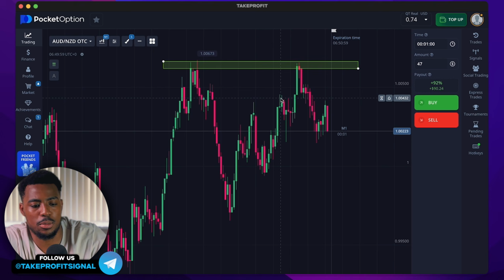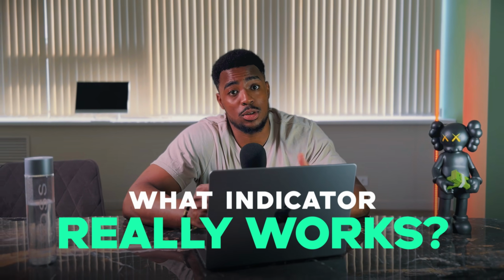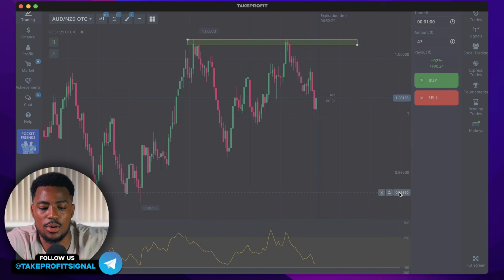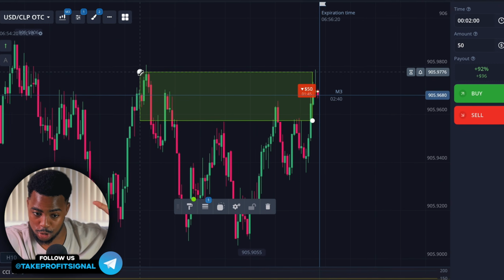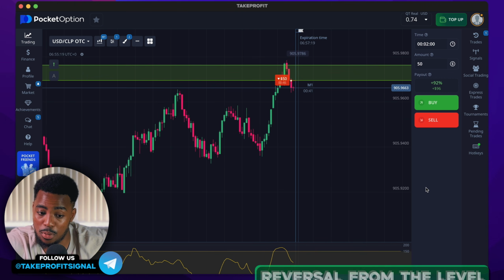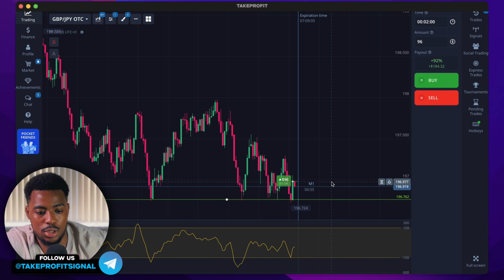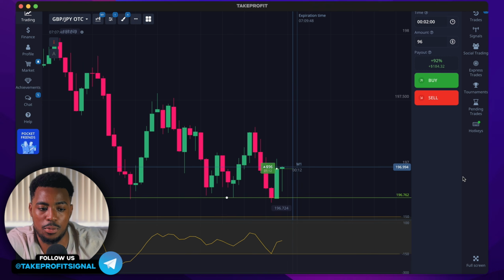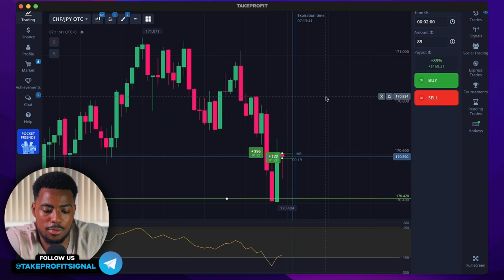The CCI Strategy That Never Fails in Binary Options (For Beginners)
In this video, I’ll show you how to use the CCI indicator along with support and resistance levels to 12X your balance in Binary Options. Starting with just $50, I’ll guide you through live trades and explain how to spot high-probability setups. By the end of this video, you’ll have a step-by-step strategy that you can use to trade confidently and maximize your profits.

- This Binary Options Bot Gave Me 1000% Profit!

00:00 - 00:48: Introduction—why the CCI indicator is a game-changer for Binary Options.
00:49 - 01:40: Explaining support and resistance levels—how to identify them.
01:40 - 01:47: Introducing the CCI indicator—why it’s effective with levels.
01:47 - 02:51: Setting up the CCI indicator—customizing it for optimal results.
02:52 - 03:14: Using robot signals to complement the strategy.
03:14 - 04:12: Placing the first trade—analyzing levels and CCI signals.
04:12 - 05:10: Understanding reversals and confirmations for safe trading.
05:12 - 05:27: Closing the first trade—doubling the balance.
05:28 - 06:35: Placing the second trade—repeating the strategy for success.
06:39 - 07:04: Closing the second trade—second profit achieved.
07:04 - 07:13: How to access my robot signals—link in description.
07:15 - 07:47: Placing two more trades—solidifying the strategy.
07:59 - 08:11: Reviewing a dangerous trade that worked out.
08:12 - 08:50: Placing the final trade—an adventurous but profitable move.
08:53 - 09:01: Closing the final trade—$618 profit achieved (12X balance).
09:01 - 09:21: Conclusion—recap of the strategy and final thoughts.

- Beginners looking to start Binary Options trading with confidence.
- Experienced traders wanting to improve their win rate and profits.
- Anyone interested in indicator-based trading strategies.

Final Thoughts

This video is a must-watch for anyone serious about Binary Options trading. I’ll show you how to use the CCI indicator along with support and resistance levels to trade effectively and profitably.